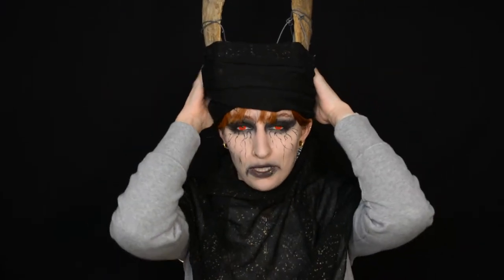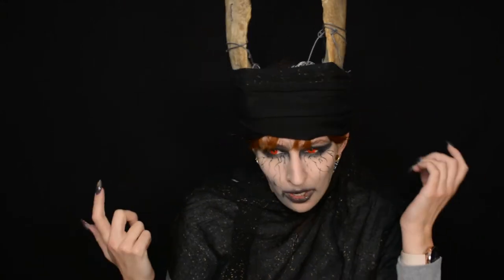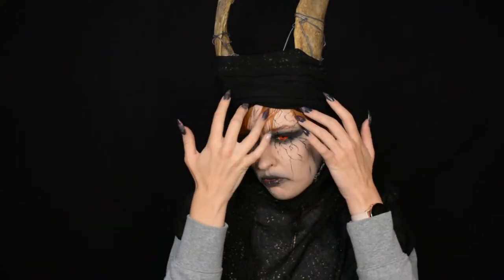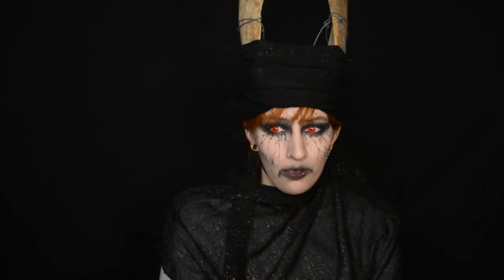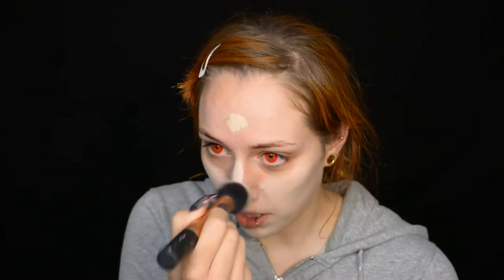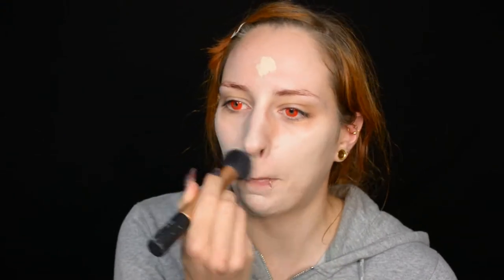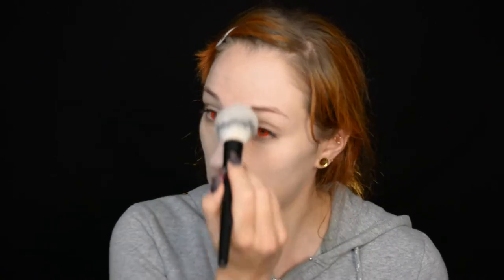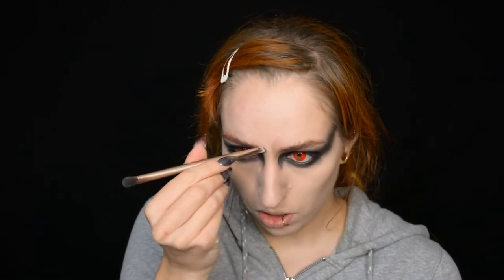The Demon😈 | SFX with only NORMAL makeup | Halloween Tutorial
To end the month of Halloween: A demon using only NORMAL beauty makeup products!

Products I used:
-L’Orèal True Match foundation ‘0.5.N Porcelain’
-Catrice Cosmetics All Matt Plus powder ‘Universal’
-KIKO Sculpting Touch Creamy Stick contour ‘201’
-KIKO Lasting Gel eyeliner
-KIKO Intense Colour Long Lasting eyeliner ‘16’
-KIKO High Pigment Wet and Dry eyeshadow ‘15’
-Jeffree Star Cosmetics Velour Liquid lipstick ‘Unicorn Blood’
-Yves Rocher Volume Elixir mascara ’01. Noir’
-NYX Epic Ink liner ’01 Black’

Camera:
-Nikon D5200